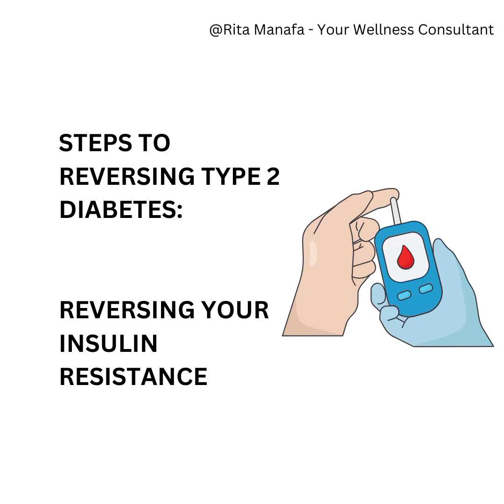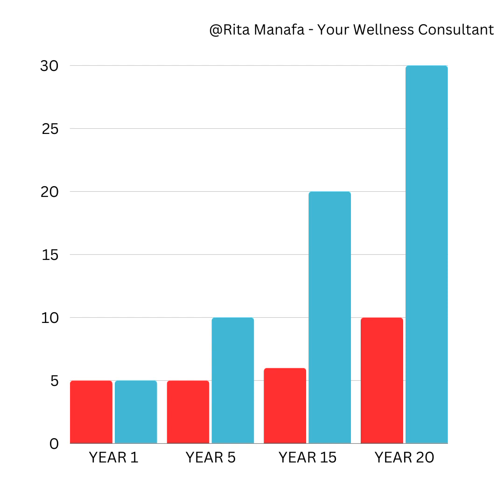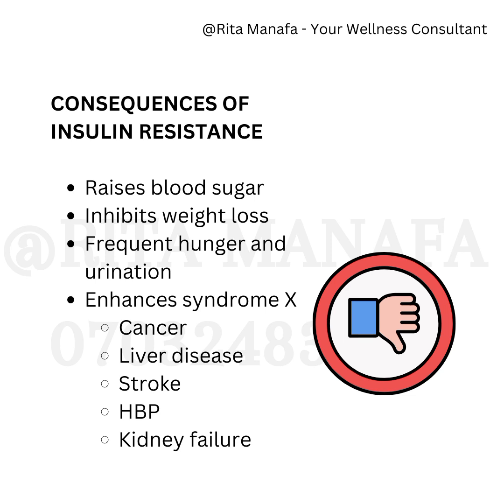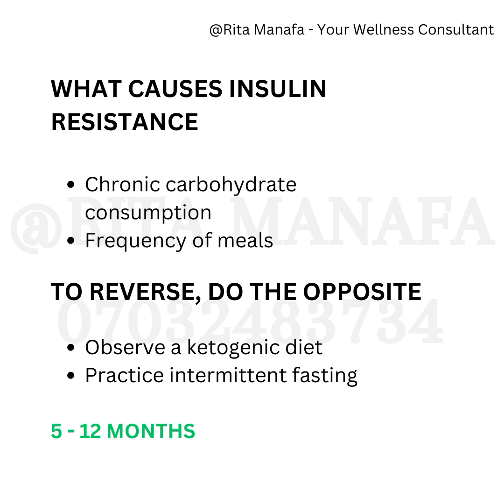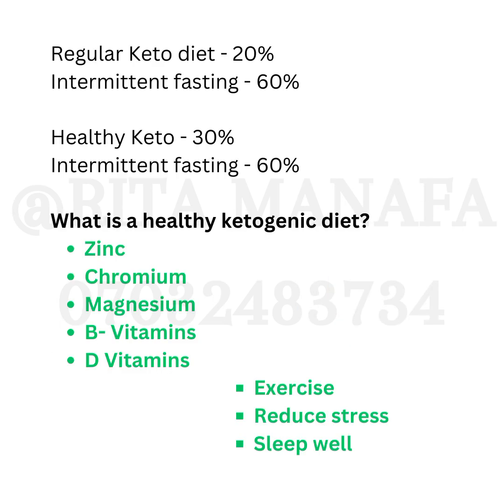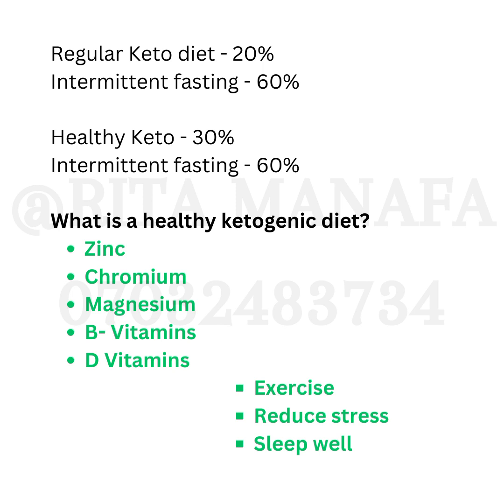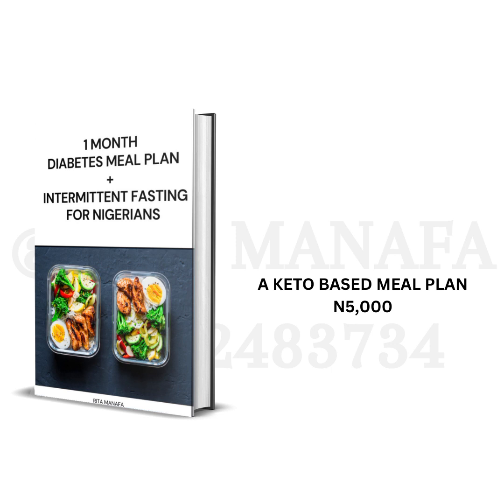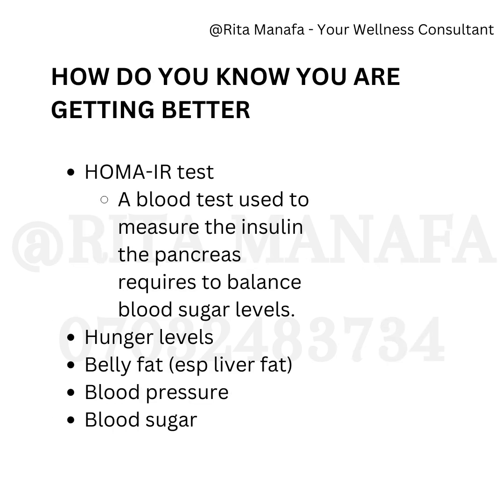HOW TO REVERSE YOUR TYPE 2 DIABETES